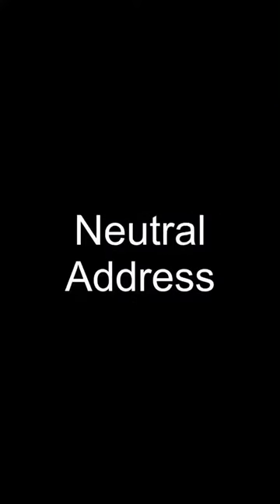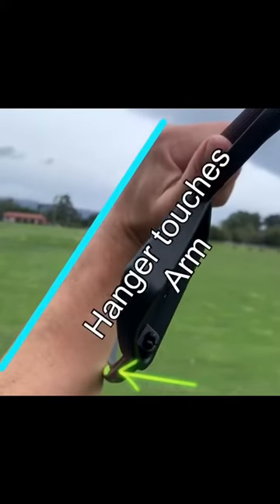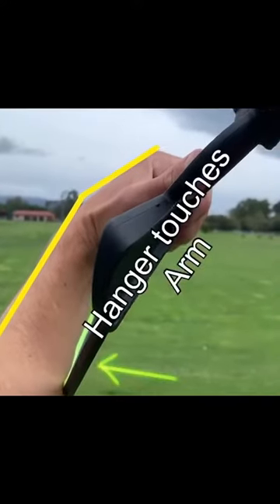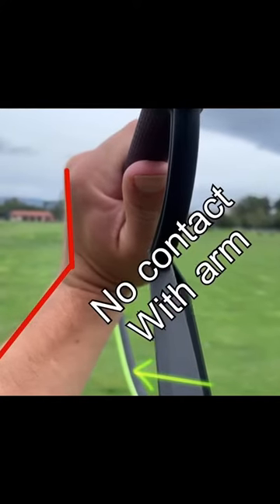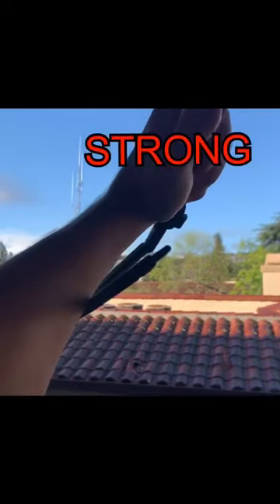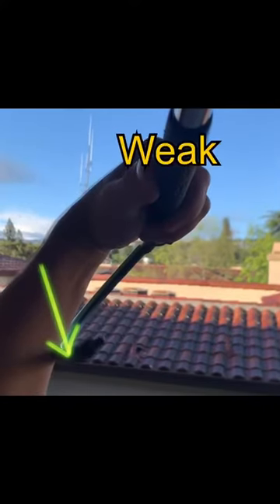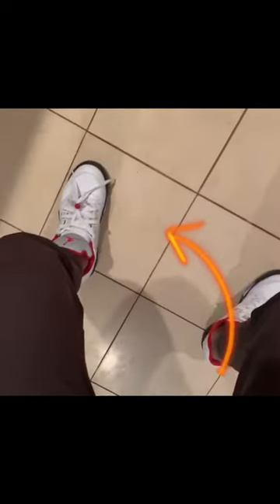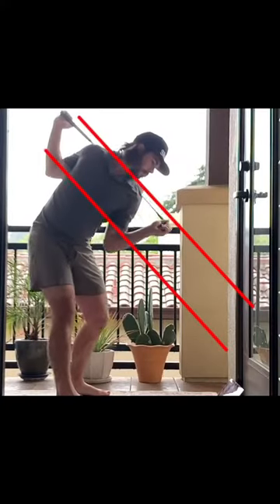Jake Hutt: Match your grip with your swing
Instructor Jake Hutt gives us a simple way to understand how to match your grip with your position at the top.